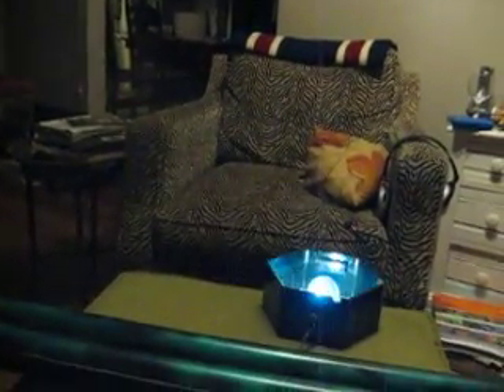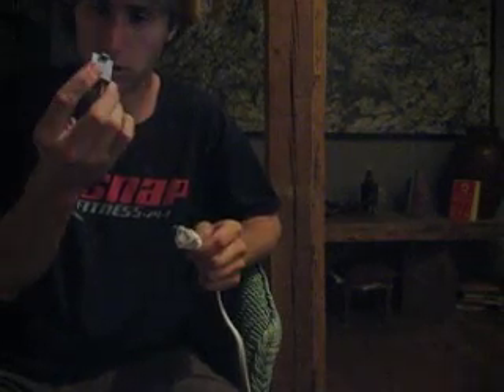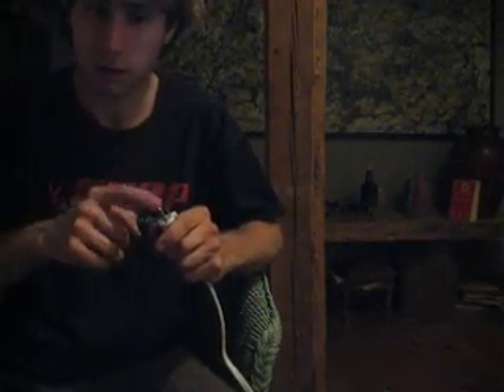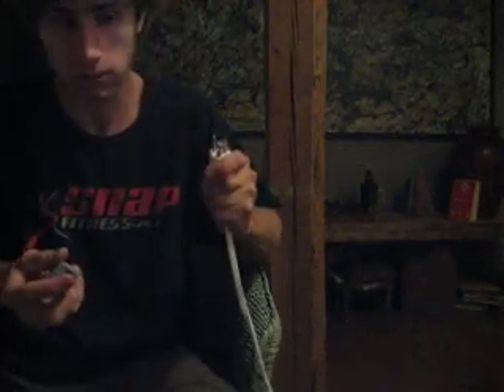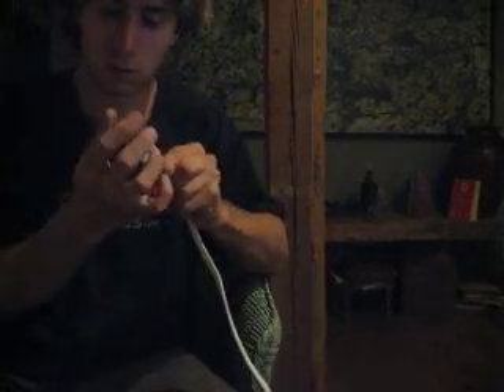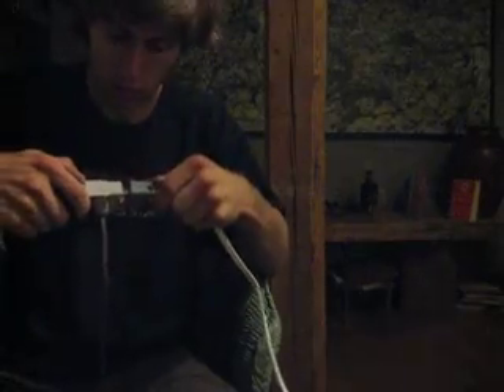Flickering fluorecent how to build and what you need to do it!!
This is a video of how to build my flickering fluorecent light!! I was asked many times to give out the list of supplys so I went and made video of puting it together and talking about the parts